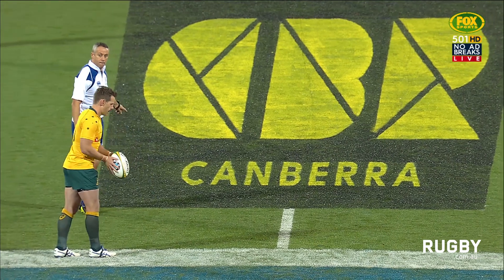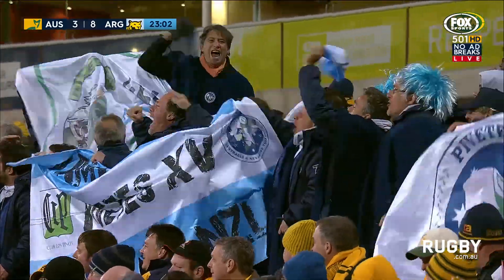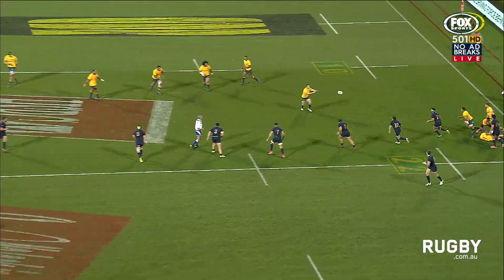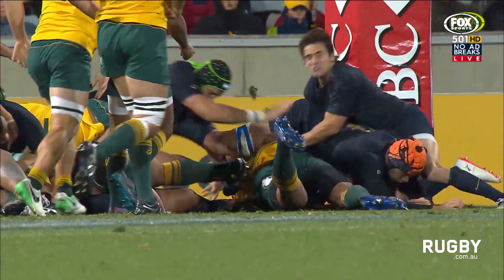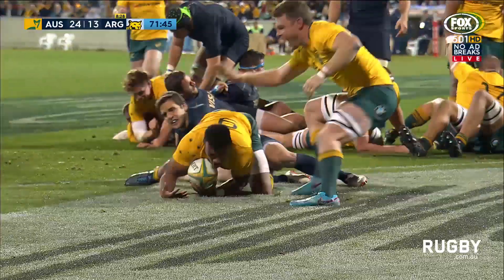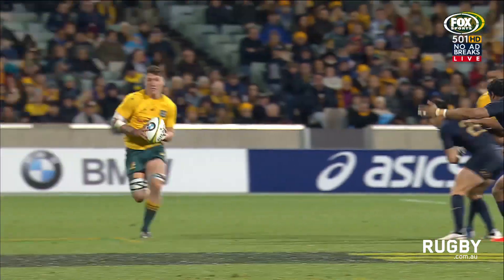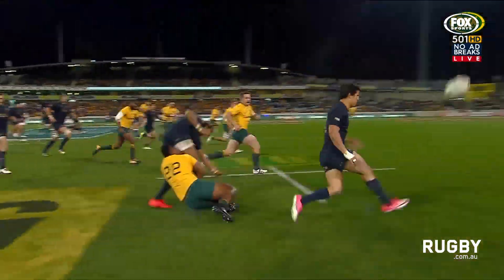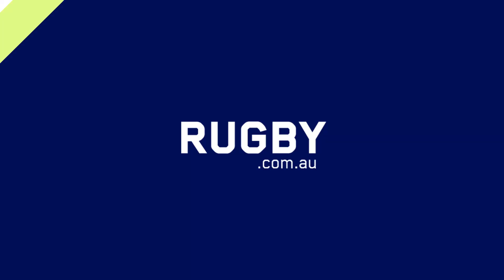The Rugby Championship 2017: Wallabies v Argentina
A vastly improved 2nd half from the Wallabies has seen them convincingly defeat the Pumas by a final score of 45-20. The win sees them notch their first win of the 2017 Rugby Championship.